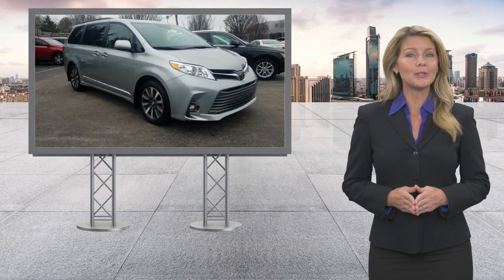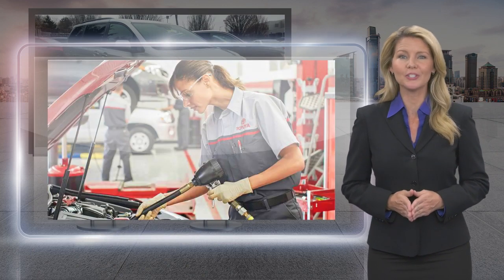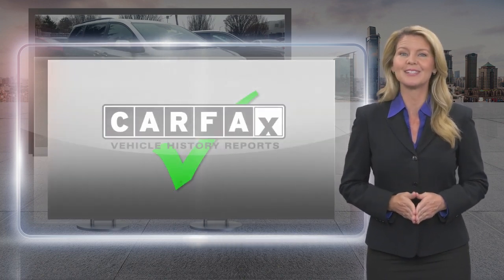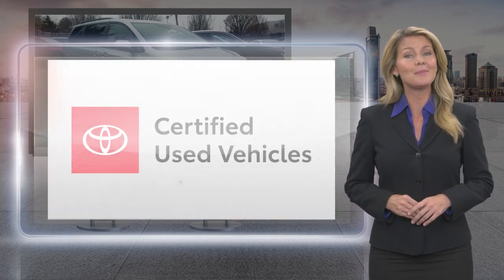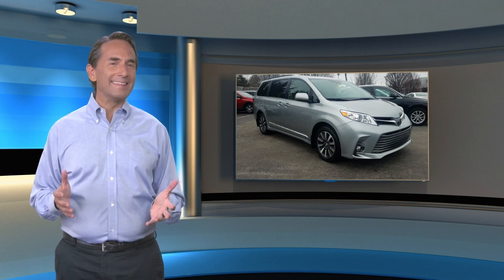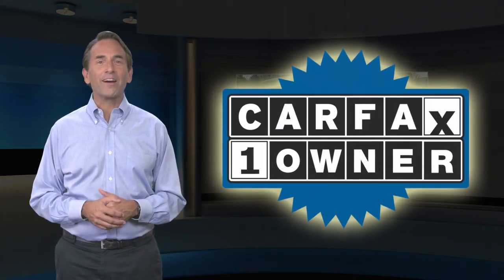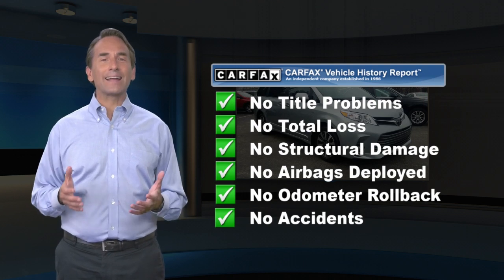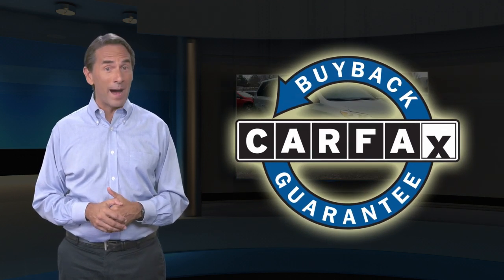Certified 2019 Toyota Sienna XLE Premium, Ardmore, PA 1925341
Ardmore Toyota

Rear entertainment DVD! Dual Power Sliding Doors, Power Liftgate, Blind Spot Monitor, Sunroof, Leather, Power Front Seats, Push Button Start, 7" Touch ScreenPre-Collision System w/ Pedestrian Detection, Lane Departure Alert w/ Steering Assist, Auto High Beams, Dynamic Radar Cruise Control!

[RLVID:5181:7316f161e095d157:8fe3985c061a7529:1]